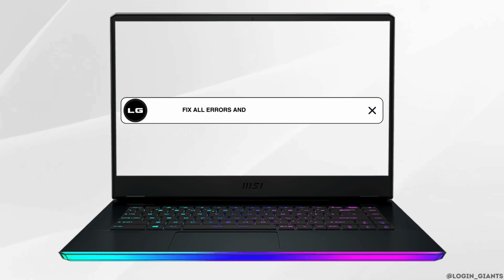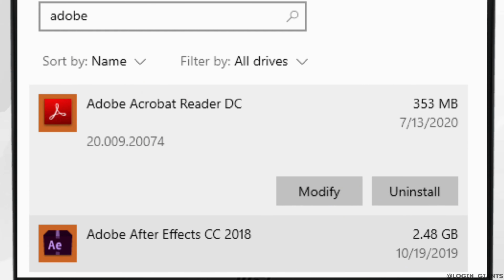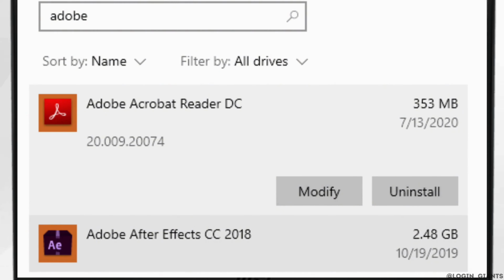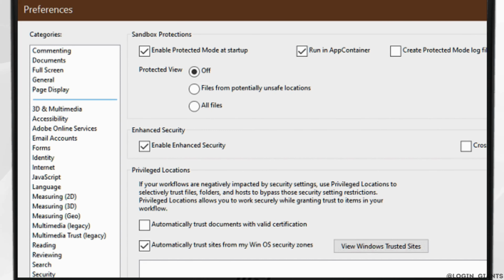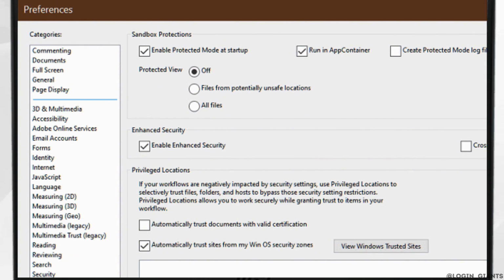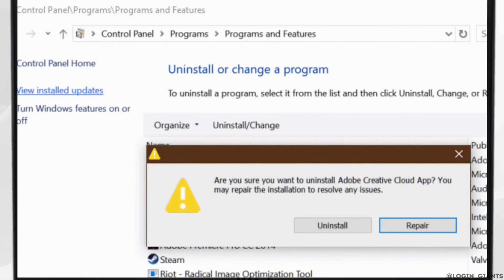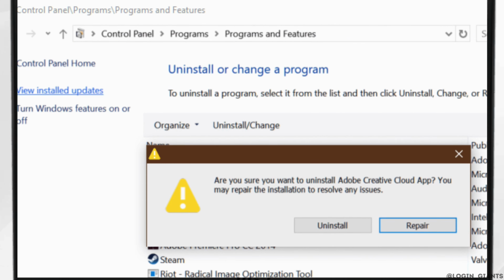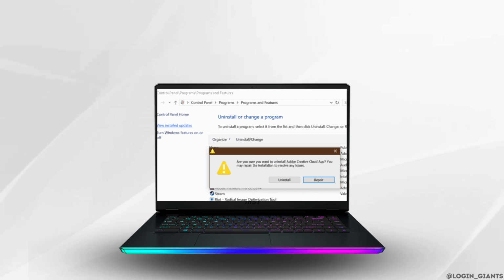How to Fix PDF Reader Not Working In Windows 10/8.1/7 (Acrobat Reader DC)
Fix
PDF Reader
Not Working

Experiencing issues with PDF Reader not working in Windows 10, 8.1, or 7, particularly with Acrobat Reader DC? Our comprehensive guide provides step-by-step solutions to troubleshoot and fix any problems you may encounter with your PDF reader, ensuring you can view and work with PDF files smoothly.

In this guide:
0:00 - Introduction
0:05 - How to Fix PDF Reader Not Working In Windows 10/8.1/7 (Acrobat Reader DC)

Unlock the process of fixing PDF reader issues in Windows with our detailed instructions. Whether you're dealing with application crashes, file opening errors, or other issues, we'll walk you through the troubleshooting steps to ensure you can efficiently handle PDF files on your Windows system.

Stay productive with our comprehensive guide to fixing PDF reader not working issues!